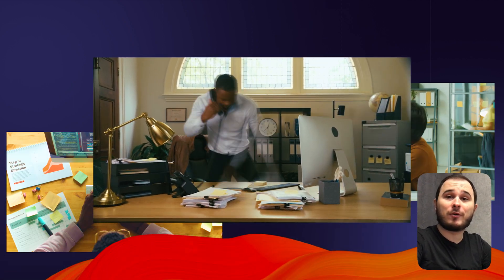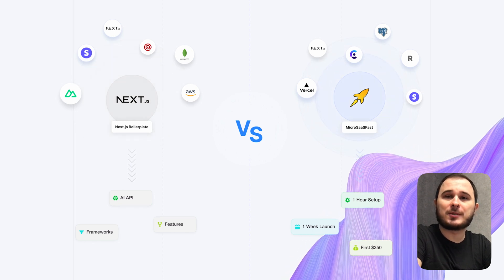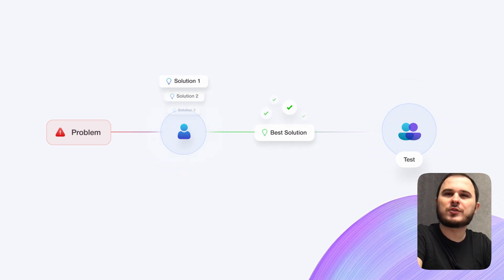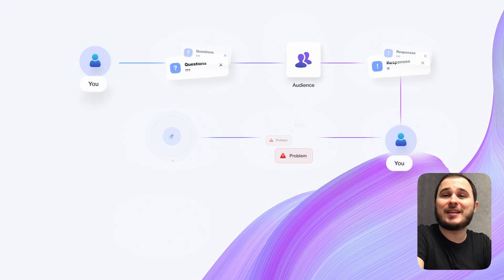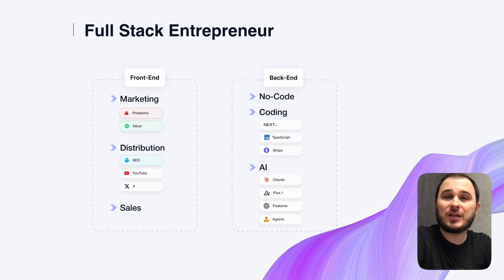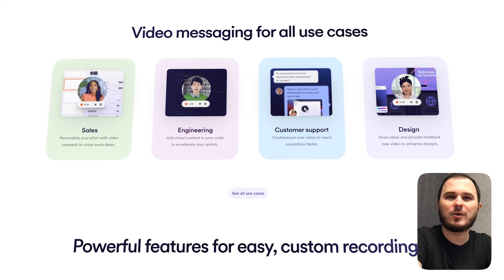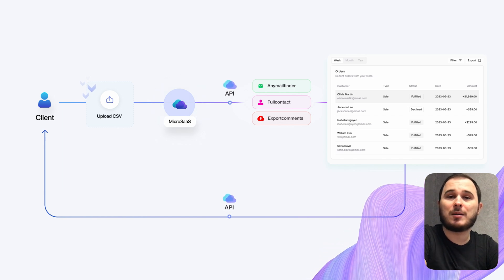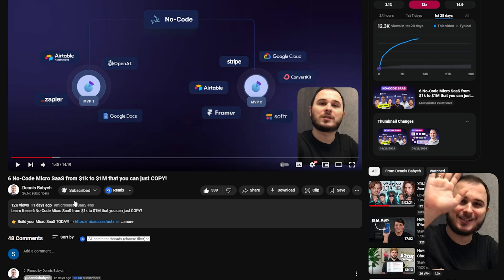Micro SaaS SOLO from 0 to $2,500/m in 6 Steps | Beginner Framework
Learn How to Find and Validate $1M micro SaaS Ideas and EARN $2,500 FAST

👉 Build your Micro SaaS TODAY!

In this video, I'll share my personal experience of building and launching successful Micro SaaS products. Over the years, I discovered that building a SaaS from scratch as a solo founder is much more achievable than scaling a traditional IT company. I'll guide you through saas step by step on how to start a SaaS business and turn it into a profitable venture, even if you're figuring out how to start a business from scratch with no money.

We’ll start by discussing how to find your first idea and validate it quickly, whether you're using Bubble for a no-code solution, or looking to build SaaS using no code or traditional coding. Whether you're aiming to launch your SaaS, build a SaaS from scratch, or figure out how to build a SaaS product without coding, I’ve got you covered. I'll also show you how to leverage tools like Claude AI, Next.js, Node.js, Vercel, and others to streamline your development process.

⏱ Timecode:
00:00 - 1 week ship framework
01:57 - 5 min = 10 ideas
04:56 - Solo founder CHEAT code
06:55 - Conversion TRUTH
09:46 - MVP in 2 days illegal secret
11:07 - Price growth hack

In addition to walking through a SaaS product launch strategy, we’ll dive into real-world examples of how I built my products fast, even with no coding experience. Plus, learn how to start a Micro SaaS company step by step, with minimal resources, and how to make your business sustainable. For those interested in AI, I’ll also cover how to start a SaaS business with AI and demonstrate how you can implement AI technologies into your product development.

We’ll cover strategies for SaaS startup funding and give insights into how to launch your product, whether you're looking for B2B or B2C. You’ll learn how to launch a SaaS product effectively, including how to launch a B2B SaaS product with a strong SaaS launch strategy. We’ll explore platforms like Indie Hackers, Product Hunt, and alternatives to help get your Micro SaaS off the ground.
We’ll answer questions like:

-How to start a SaaS business for free or with AI?
-What’s the best way to launch a B2B SaaS product?
-How to create a Micro SaaS or even build a successful SaaS business from scratch?

Whether you're looking to scale or learn how to start a SaaS company: a beginner's guide approach, this video covers everything from validation to marketing, and key steps for SaaS startup guide strategies. We’ll also explore how to validate your business using cursor AI, bolt new, nextauth, clerk, and more, ensuring you’re ready to scale your micro SaaS.

Looking to sell your micro startup? We'll discuss micro startups for sale, how to optimize for an exit, and go over micro SaaS startup strategy. Whether you're trying to figure out how to start a micro lending business or simply interested in exploring micro SaaS tutorials, we’ve got the answers.

You’ll also learn more about tools like Vue.js, Nuxt, netx.js, and how to build flexible, fast, and scalable solutions. By the end of this video, you'll have a full strategy on how to go from idea to launch with your SaaS or Micro SaaS.